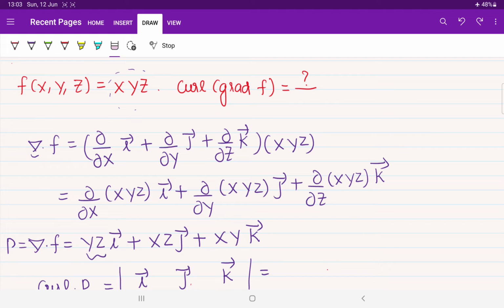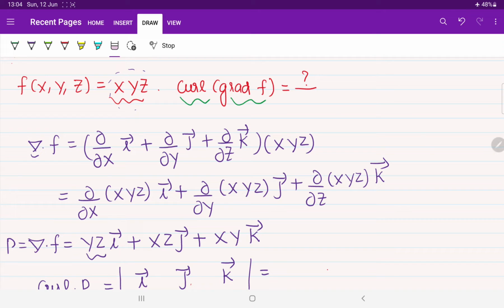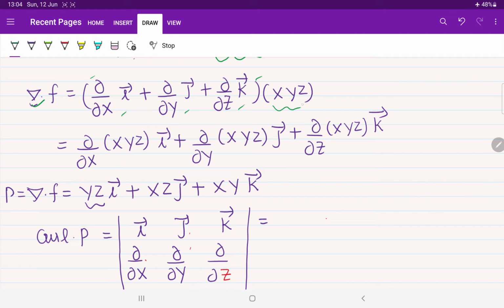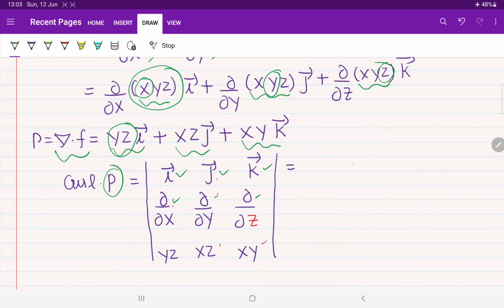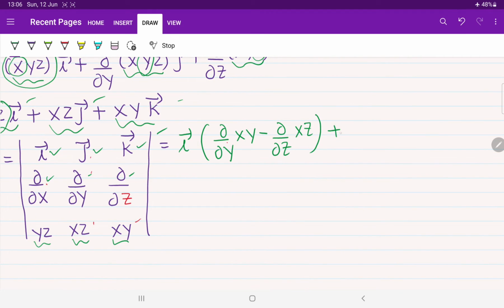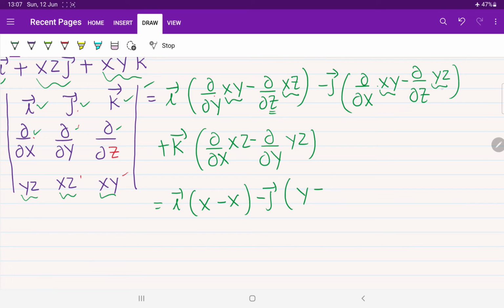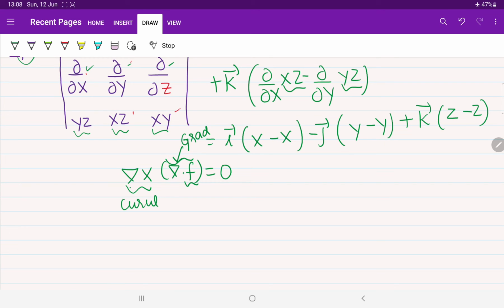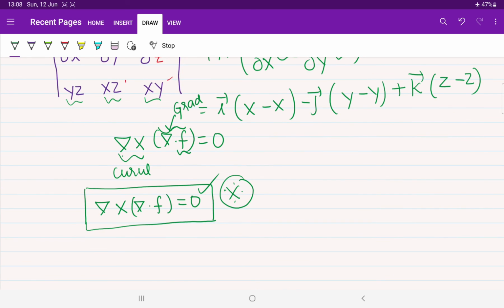Vector Calculus Basics 09 || QUICK LEARNING || DIRECTLY SOLVING QUESTIONS